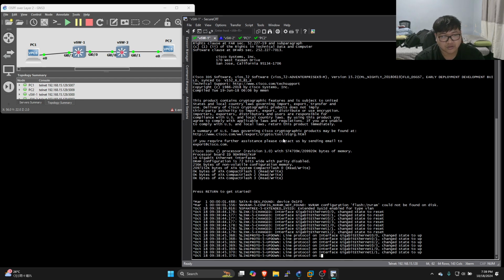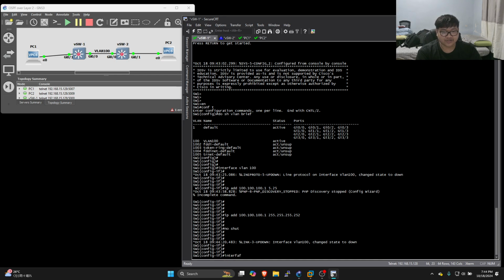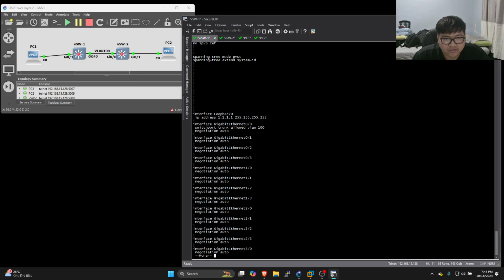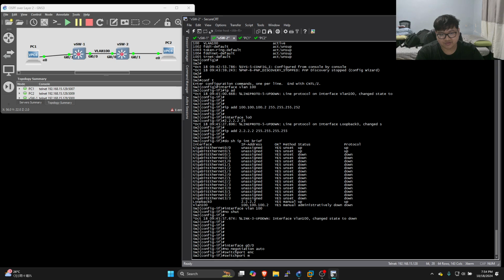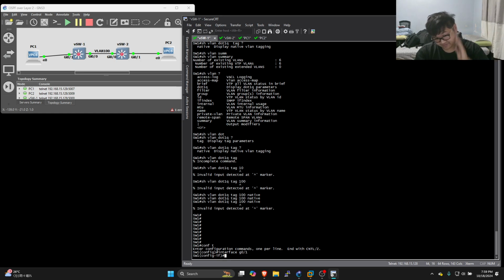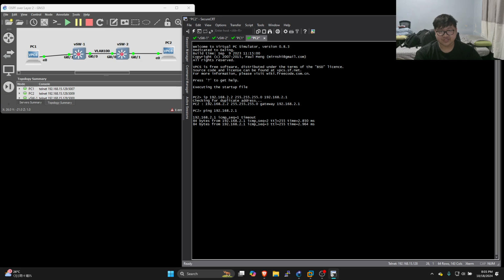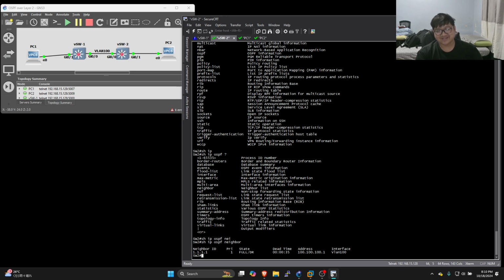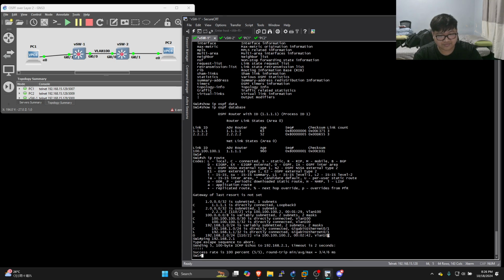OSPF over VLAN Interface Configuration Tutorial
I forgot how to set up a trunk, SORRY!!! I am not an expert, but I had an idea and it actually works. Super happy !

PS- I should of also used the passive-interface command on the loopback as well.